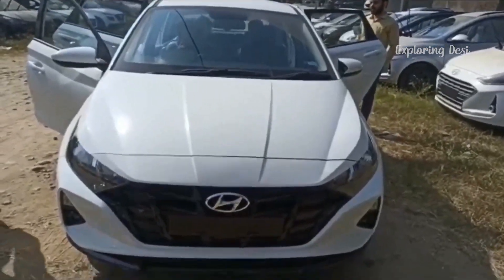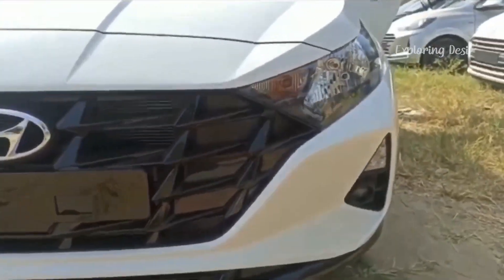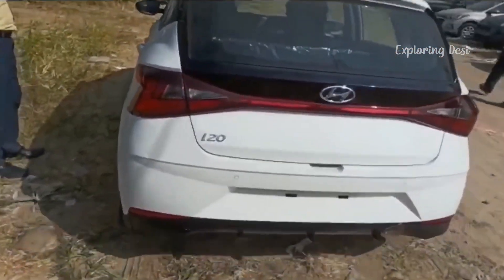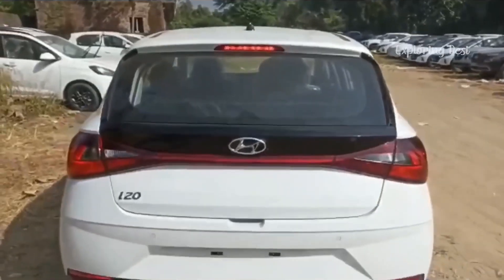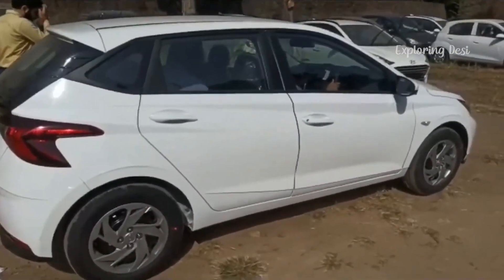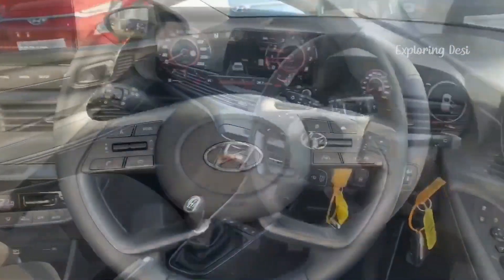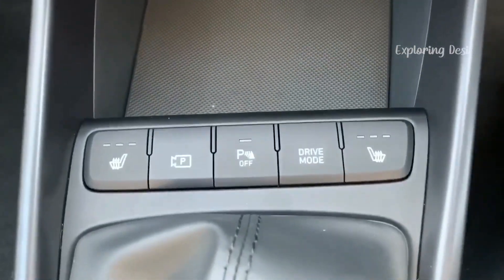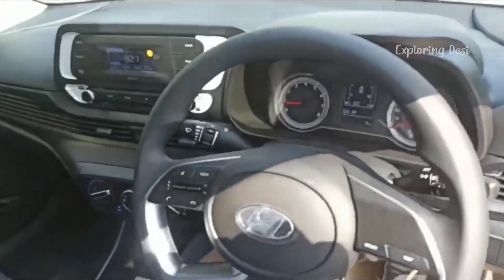All New Hyundai i20 2020 Magna Plus Details and Review || Exploring Desi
Hello Desians ki Public,
Hope you all are doing perfectly fine. Aaj apka Bhai All New Hyundai i20 2020 Magna Plus Details and Review ki video laya hh aur ek ek cheez ache se samaj aayegi. Bhai sabse zyada detailed review hh.
Video Enjoy kro.

Check the Best automobile accessories and help me indirectly by shopping:

DO COMMENT.
DO SHARE.
DO LIKE.

Mr. Sahil Kharak
Address: AM Hyundai, Paloura, Jammu(J&K)

BOOKINGS OPEN IN JAMMU
Do tell me in a comment section when you contact the above.
My Mobile Phone for shooting
My Cheapest gorillapod
Cheapest Mic for your videos
Selfie Stick for Height
60 inch Tripod
My dream camera
Rest Enjoy the video.